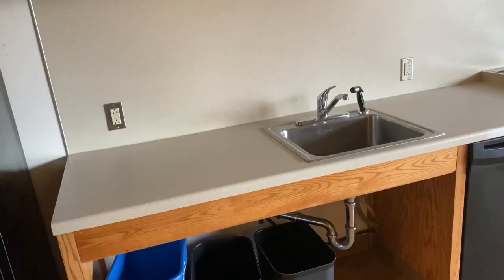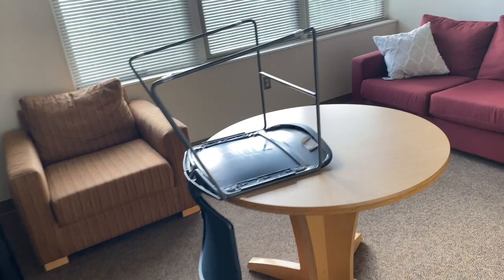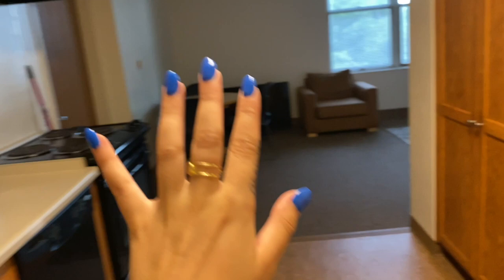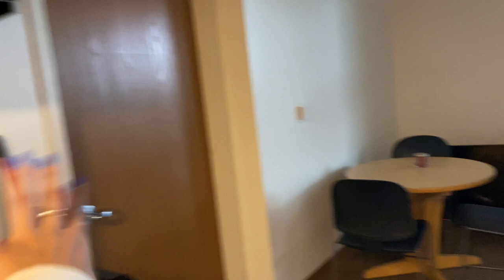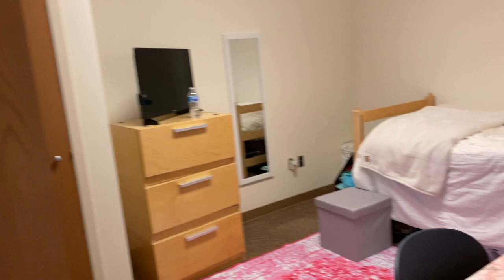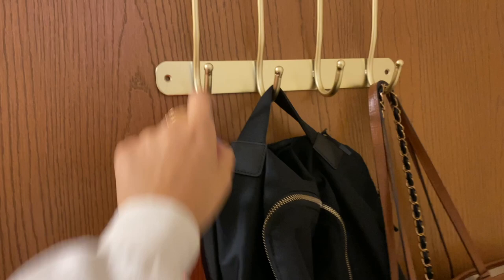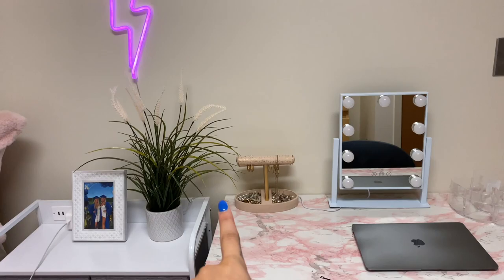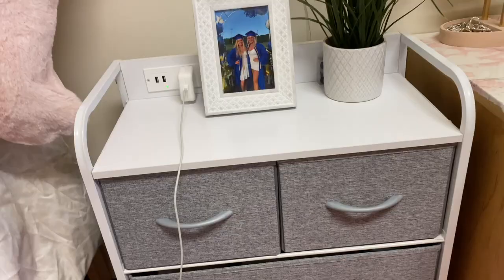COLLEGE MOVE IN DAY + DORM TOUR 2021 |GVSU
Hey babes! Move into college with me for my first year at Grand Valley State University & watch my first week in college, hope you enjoyed the video! :,) let me know if you want more college content!